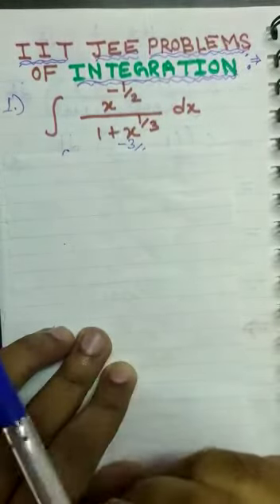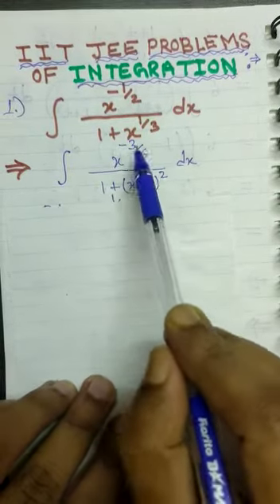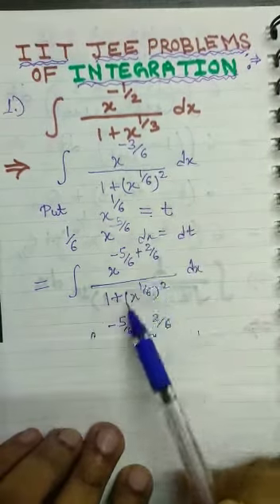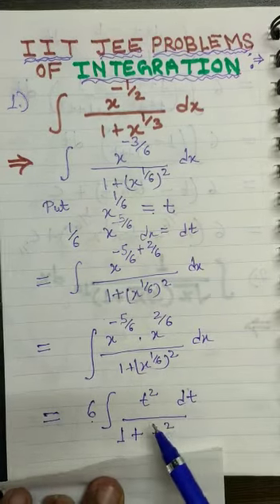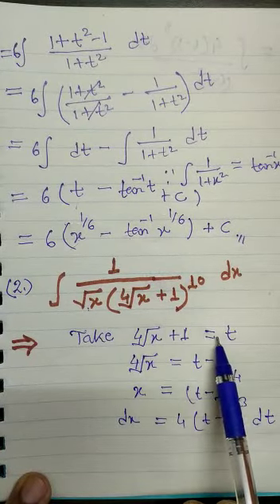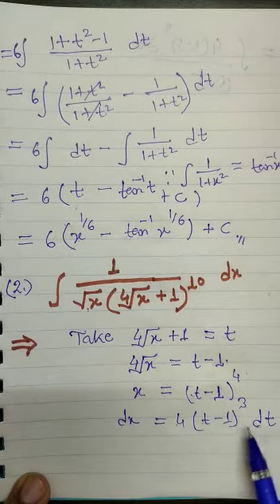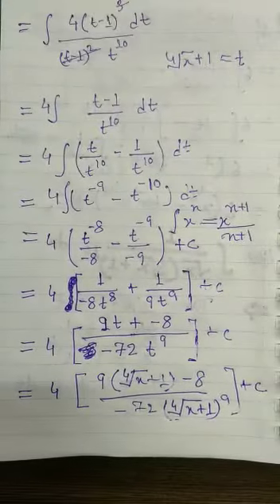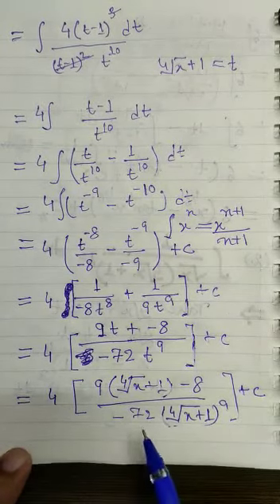19 September 2020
IIT JEE Advance Integration Problems